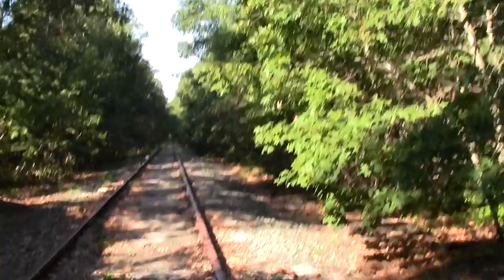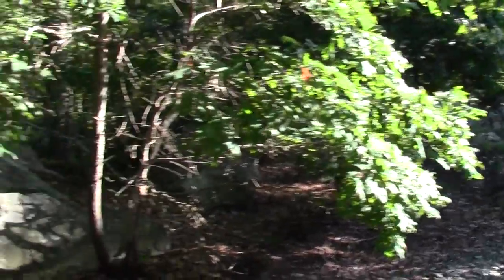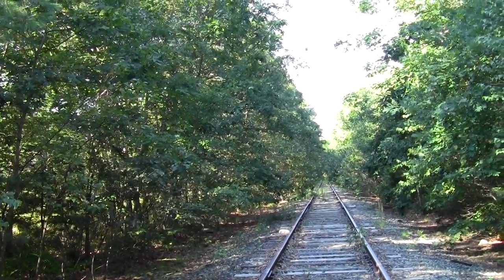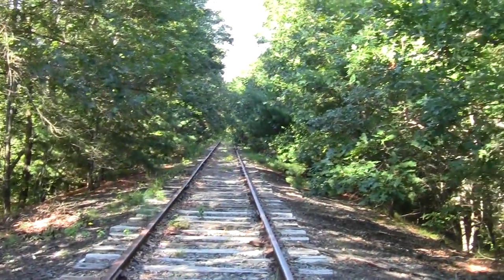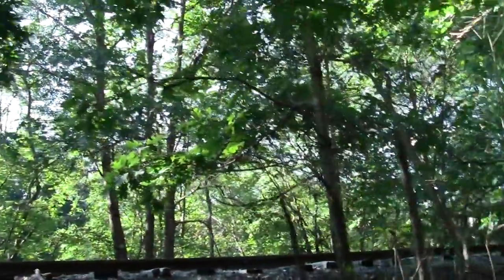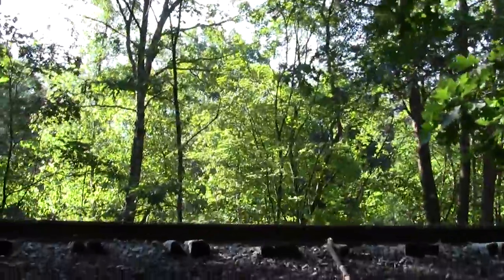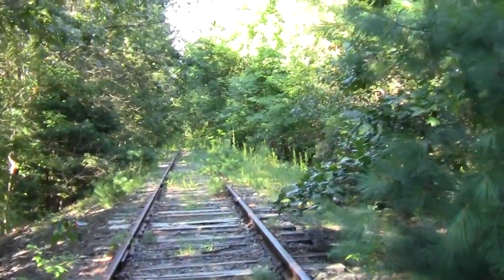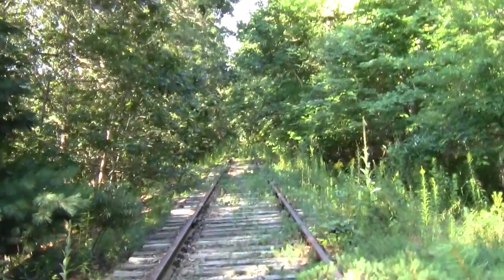Bay Colony Railroad : Needham MA High Rock Town Forest Part 2.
Further exploration of a section marked by a mini canyon blasted through rock.